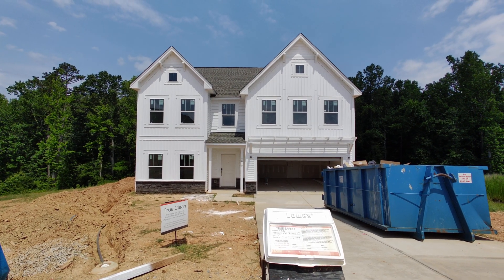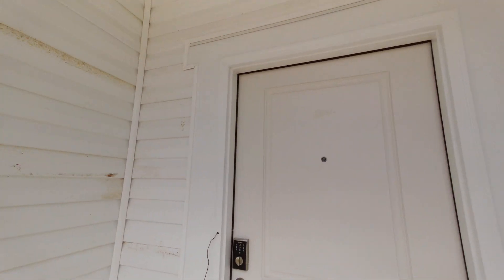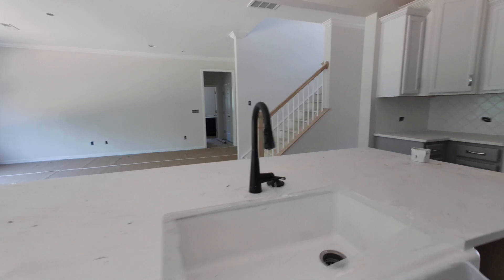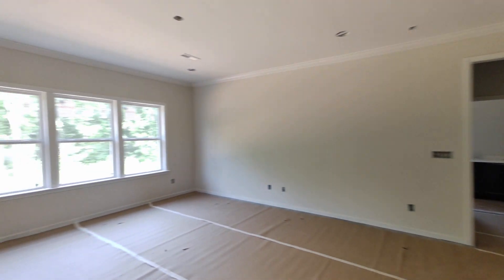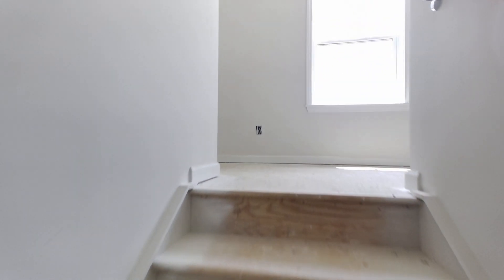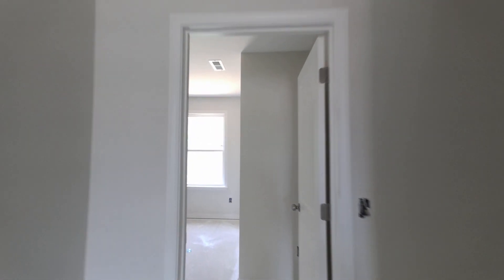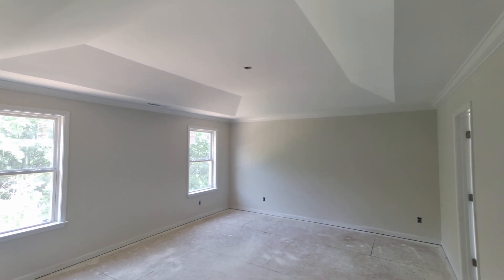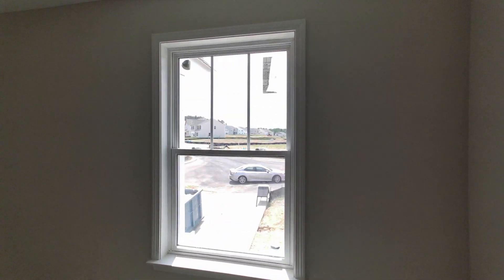Quick Move 5BR KIPLING on a Cul-De-Sac [Weddington Schools]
Weddington Schools! Here's a tour of that Quick Move 5BR KIPLING that sits on a large Cul-De-Sac lot just southeast of Charlotte NC in the Weddington - Wesley Chapel area. Yes, Union County, North Carolina. Yes, Weddington Middle School and Weddington High School. Yes.

Creeks Landing has a primo lots release of their BEST lots, plus they're in the Weddington Schools district. Homes priced in the $600,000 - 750,000 range are possible and to be on a large wooded homesite or even a cul-de-sac, wow! True Homes has outdone themselves as they perform that Grand Finale at Creeks Landing.

Weddington Schools
What a draw for Creeks Landing! Weddington Middle and Weddington High Schools, not to mention Wesley Chapel Elementary. These are some of the best of the best Union County schools. And this is new construction real estate with tons of value baked in, believe me. True Homes USA has been delivering value to the Carolinas real estate market for many years. Plus, they build On-Your-Lot.

If you've discovered the YouTube real estate video called "Quick Move 5BR KIPLING on a Cul-De-Sac -Weddington Schools", then you already know about the Creeks Landing Lot Release from True Homes in their Close-Out mode.